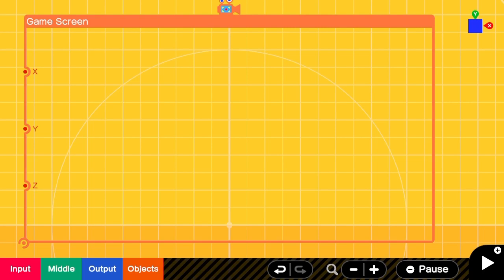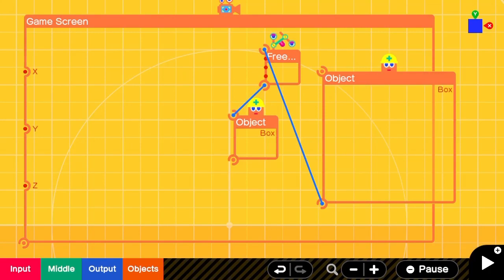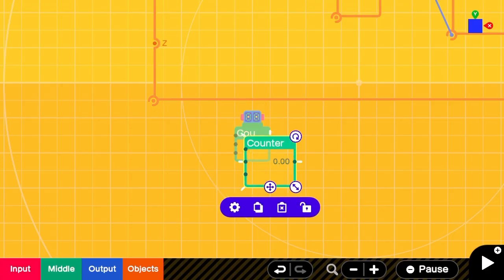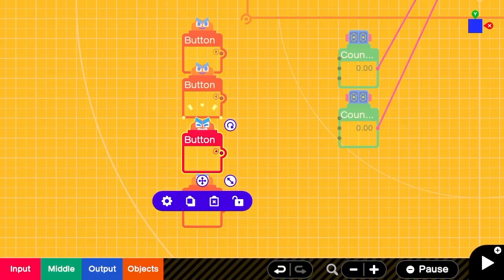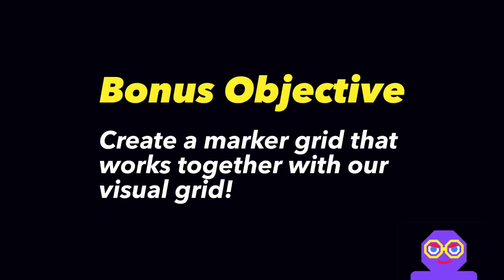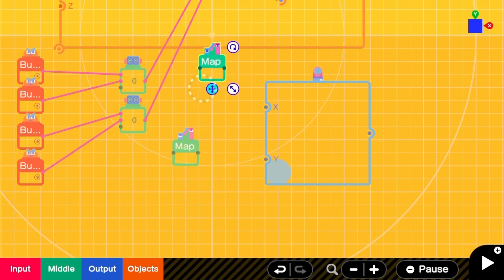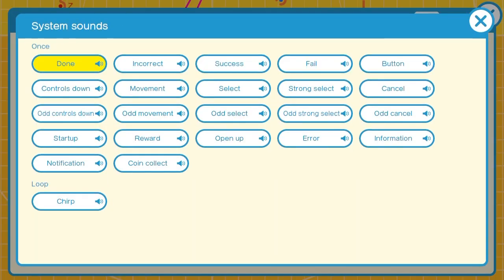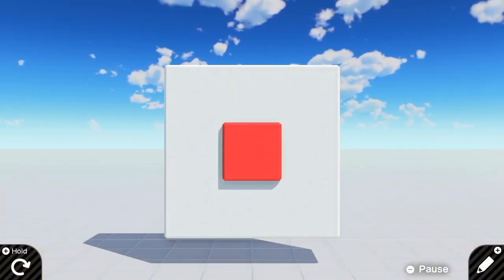How to Make a Grid Based Movement System in Game Builder Garage (Tutorial)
Today we are building a grid based movement system in Game Builder Garage. If you just want to know how to move things around in clean units using a free slide connector, how to size and map out movement grid boundaries using a pseudo-array or, how to use 2d display marker and bullseye nodons - then this is maybe the video for you!?

Some ideas for adapting this project:
* Menus
* Board Games
* Top down unit movement (switch the Y for Z) and look at it from the top
* Inventory system?

Game: Game Builder Garage
Genre: Programming Game
Platforms: Nintendo Switch
Developer: Nintendo
Publisher: Nintendo
Release Year: 2021